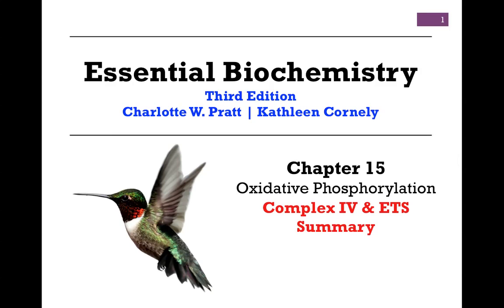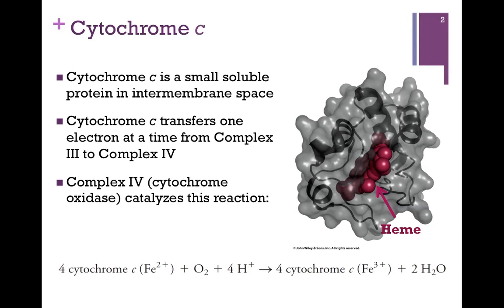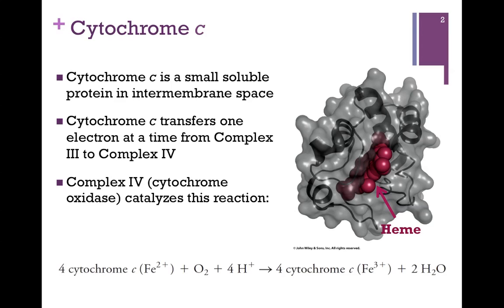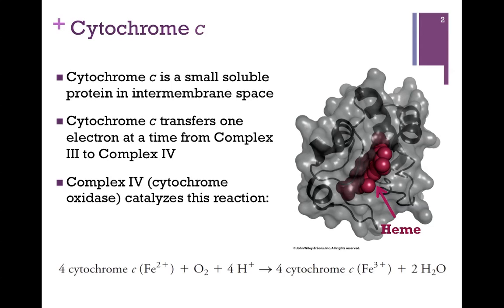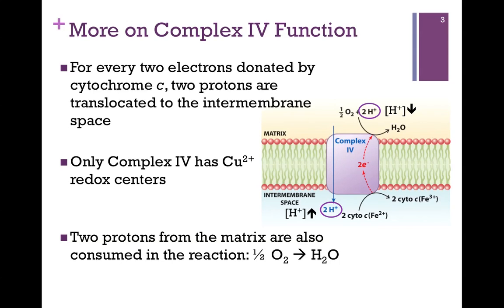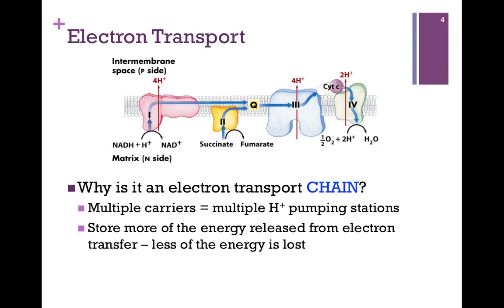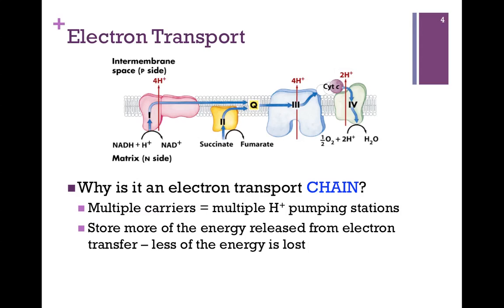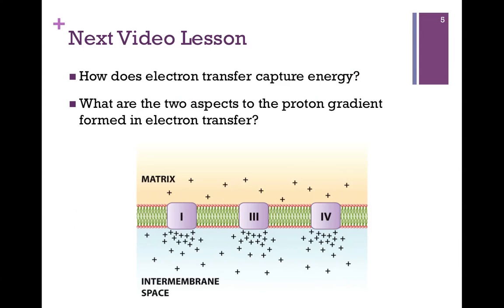109-Complex IV & ETS Summary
Discussion of Complex IV and its part in electron transport; overview of benefits of electron transport